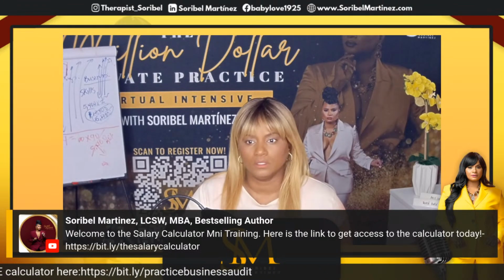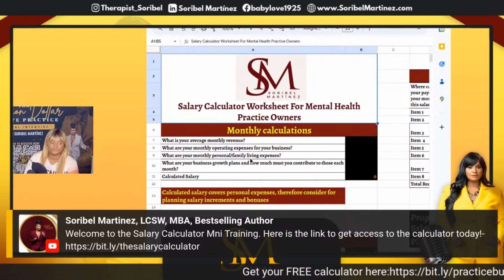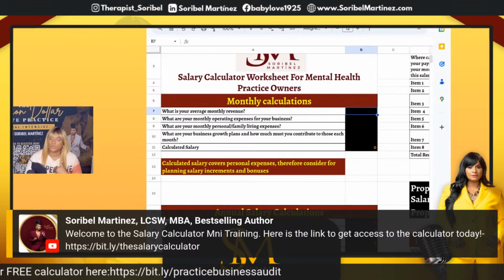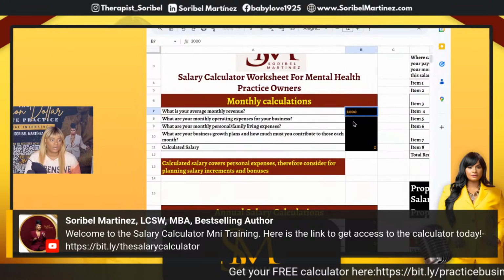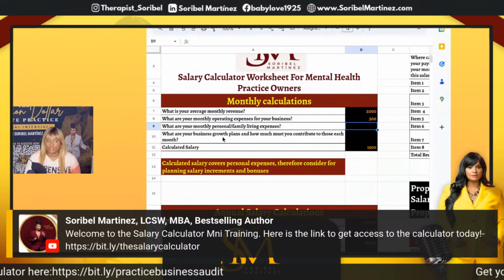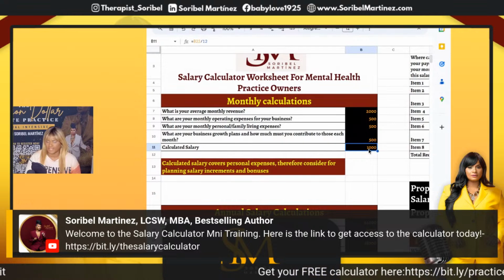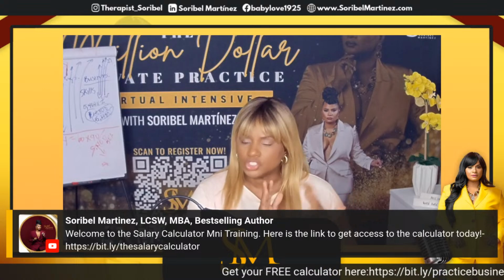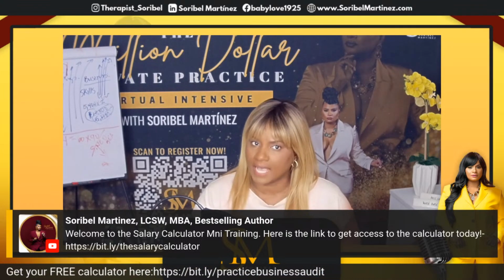The Ultimate Salary Calculator Training for Private Practice Owners!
Unlock the Secrets of Your Earnings in Your Mental Health Practice: The Ultimate Salary Calculator Training for Private Practice Owners!

"Discover How YOU Can Master Your Pay in Minutes – Exclusive Training with Soribel Martinez Reveals All!"

Are you a private practice owner struggling to figure out your precise earnings? Do you want to have absolute control over your financial destiny? Join Soribel Martinez, a proven leader in the mental health sector and the CEO of SMPSychotherapy and Counseling Services, for exclusive training on The Salary Calculator. With years of experience and the creator of the Multi-Million Dollar Private Practice Principles (MDPP Framework™), Soribel has crafted a tool designed just for practice owners like YOU.

In this training, you will
- Learn how to use the cutting-edge Salary Calculator to calculate your pay accurately and efficiently.
- Gain insights into the financial strategies that have led to the successful management of a practice serving over eleven thousand clients.
- Receive hands-on guidance from Soribel, making complex financial concepts simple and approachable.
- Transform your understanding of business finance, taking charge of your earnings like never before.

Take advantage of this opportunity to elevate your financial knowledge and build a thriving practice. Reserve your spot today, and take the first step towards financial mastery!

Schedule a million-dollar private practice consultation.

✅ Please watch this videos also if you are interest 🙏🙏🙏

Sending So Much Love 💕💕
Soribel Martinez, LCSW, MBA, Bestselling Author

✅ HIRE SORIBEL MARTINEZ